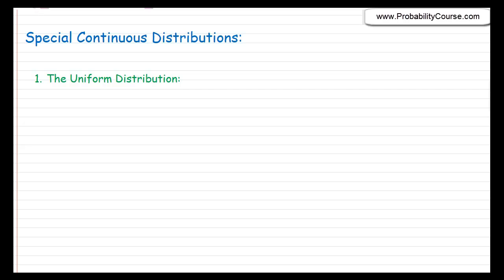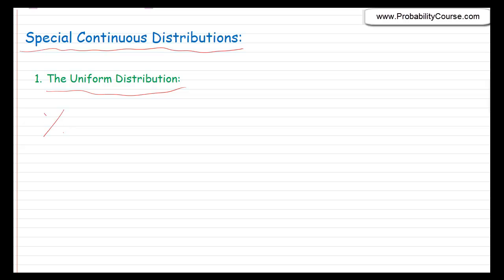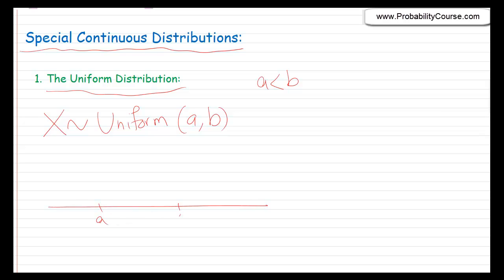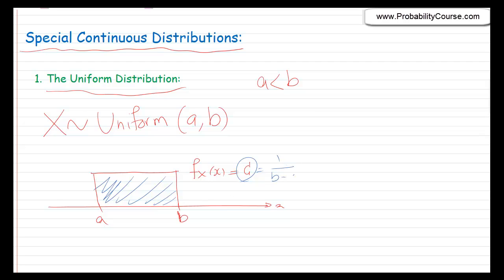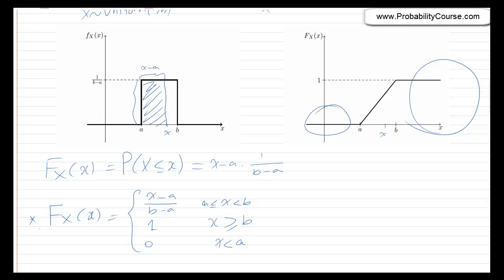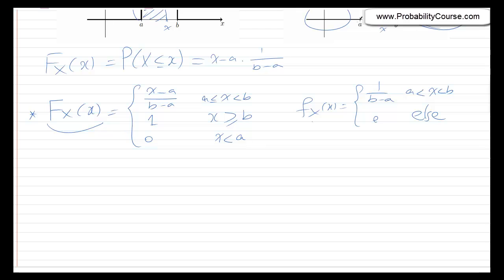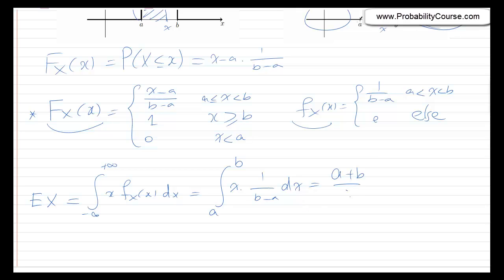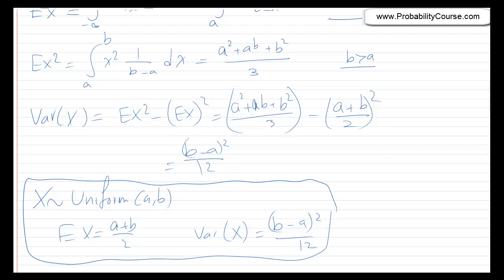31- Uniform Distribution